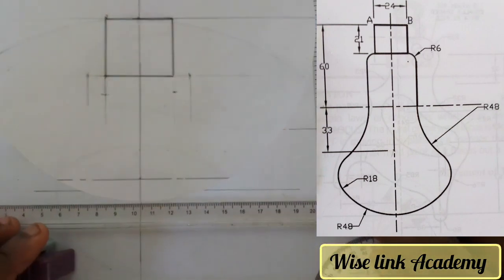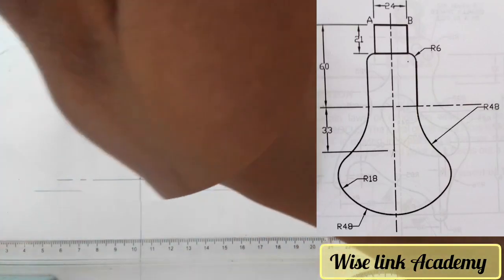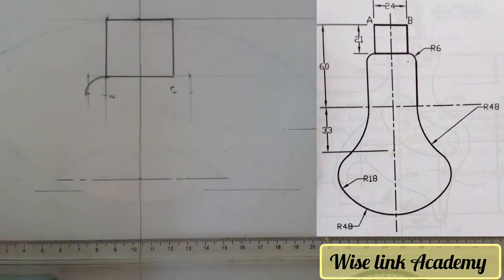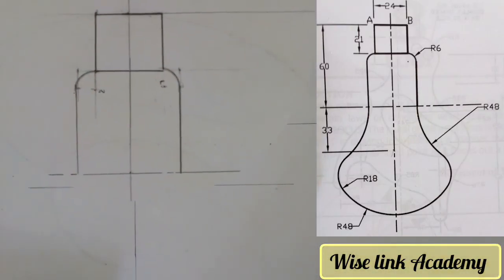Construction Of Electric Bulb | Principle Of Tangency | Well Explain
Ever wondered how electric bulbs are made? In this video, we'll uncover the secret behind electric bulb construction, exploring the fascinating process of transforming raw materials into a functional lighting solution. From the type of glass used to the intricate wiring and filament design, we'll delve into the intricacies of bulb manufacturing and what makes them so reliable. Whether you're an electronics enthusiast or simply curious about the technology behind everyday objects, this video is sure to enlighten you. So, let's shine a light on the construction of electric bulbs and discover the science behind their glow!